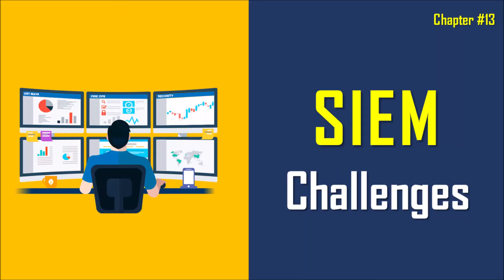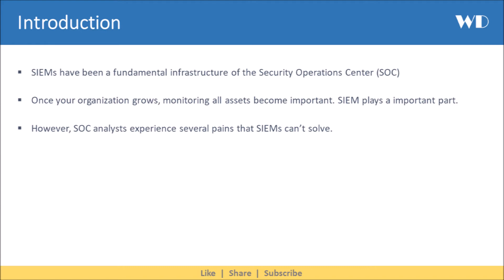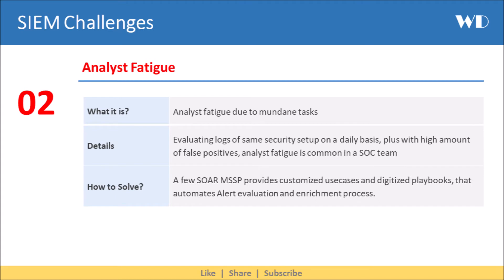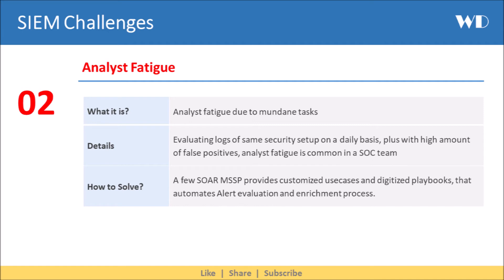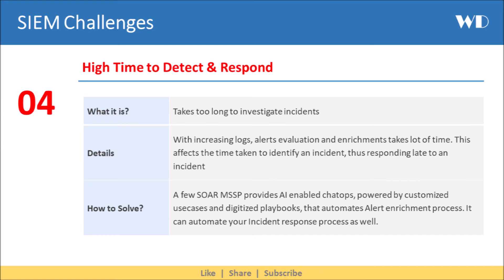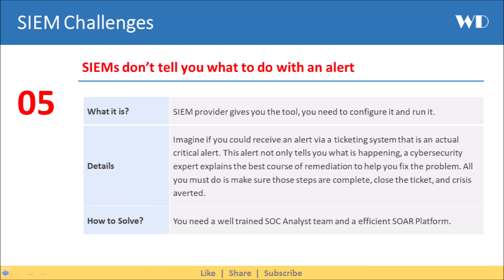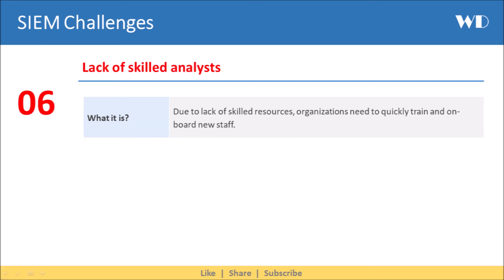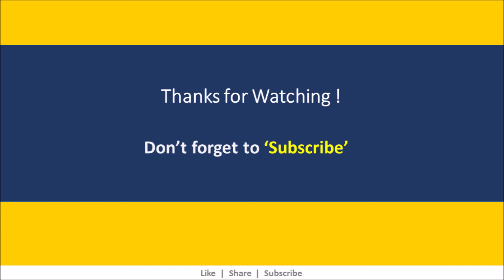SIEM Challenges & Pain Points | SOC SIEM SOAR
while SIEM is an important technology, there are a few  pain points or challenges in a SIEM.